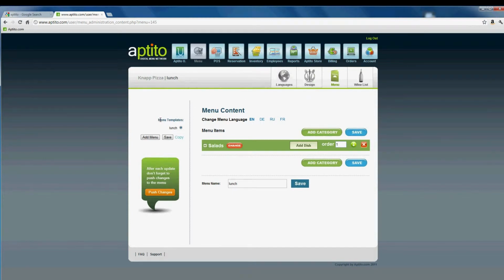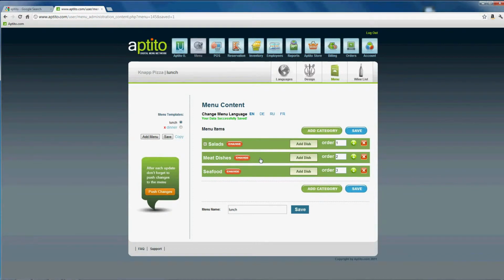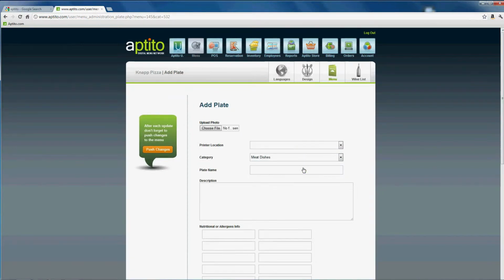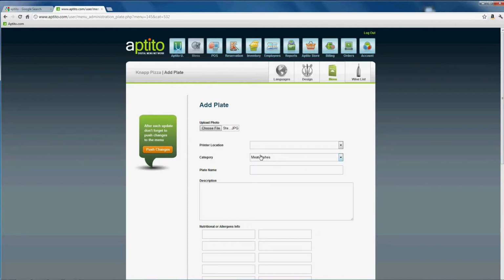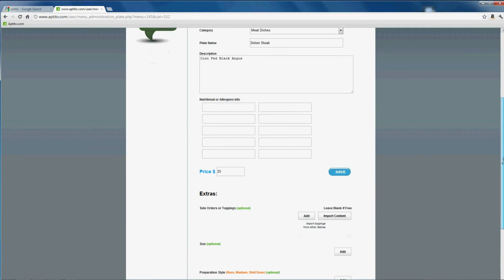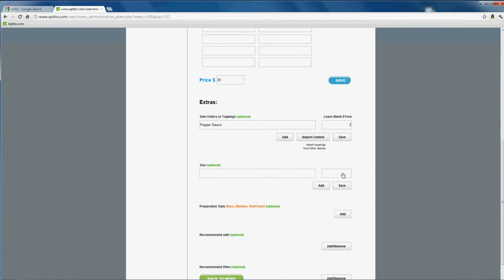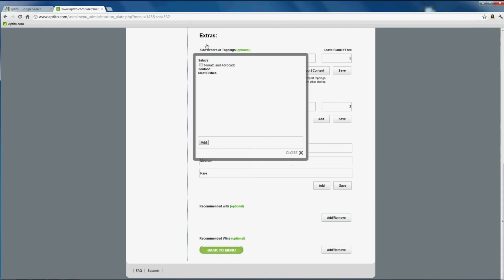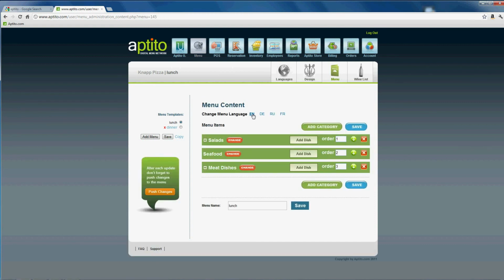Aptito 220612 menu content